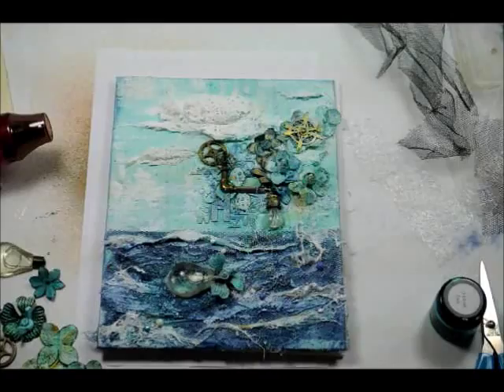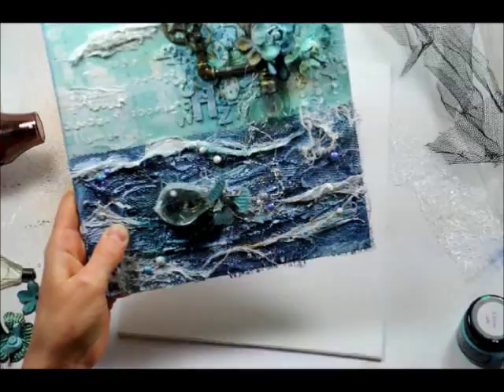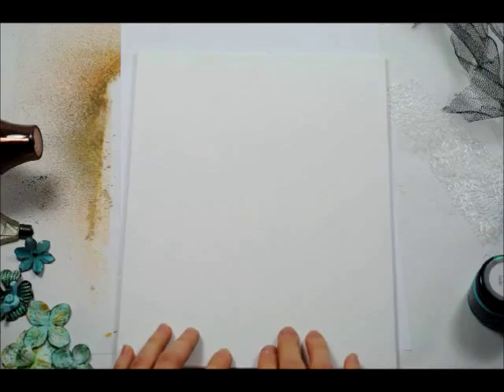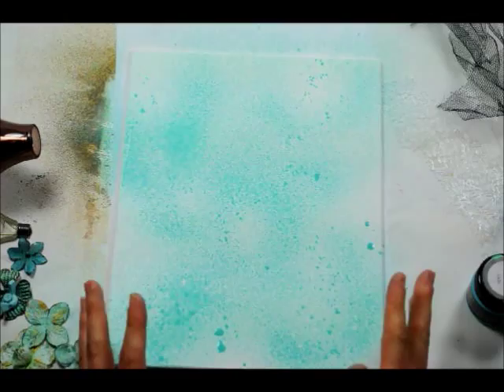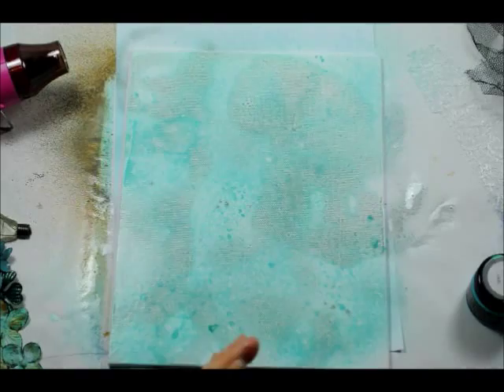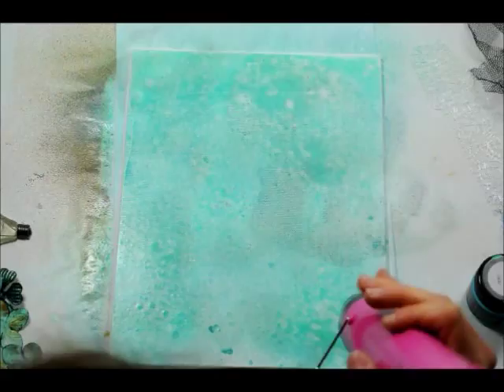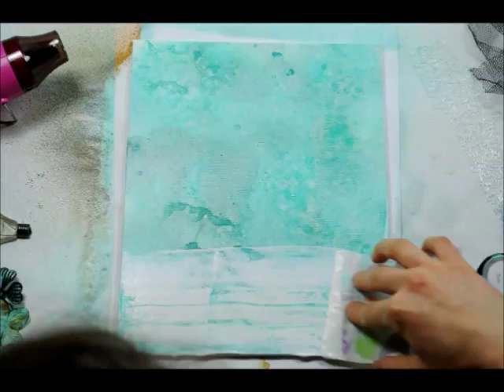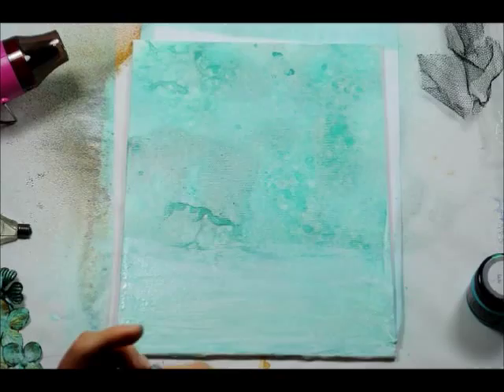'Steampunk Sea' - Mixed Media Canvas Tutorial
Mixed media canvas using Prima Color Bloom and Tattered Angels mists, masks, UTEE crystals and cotton wool.